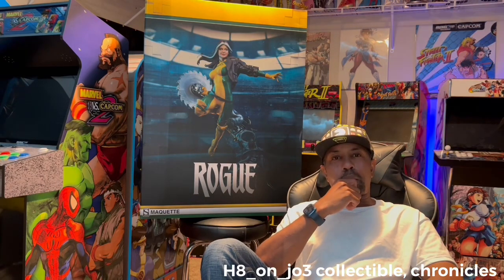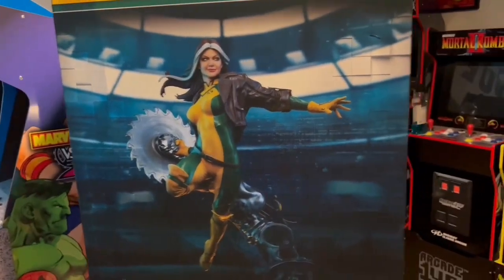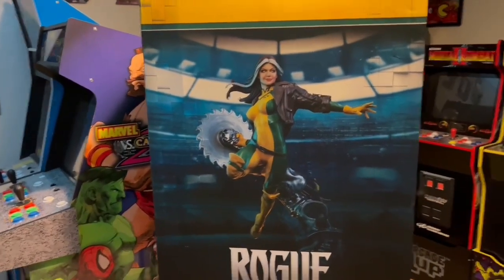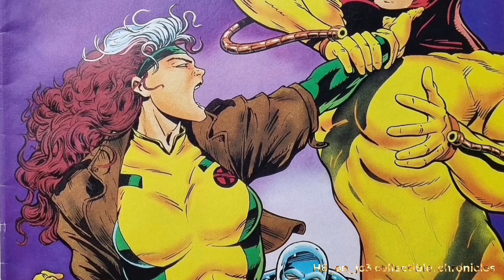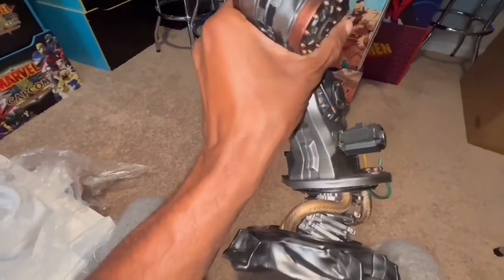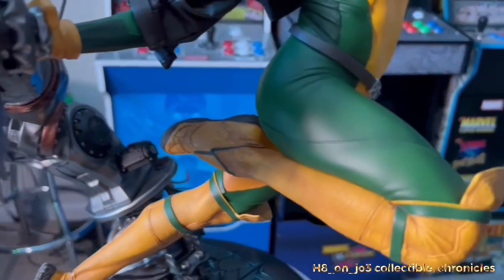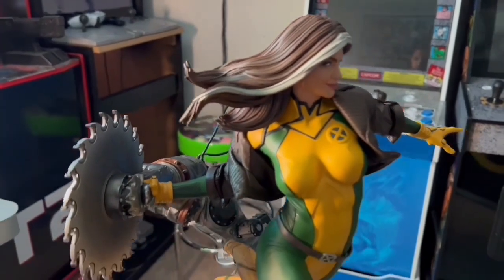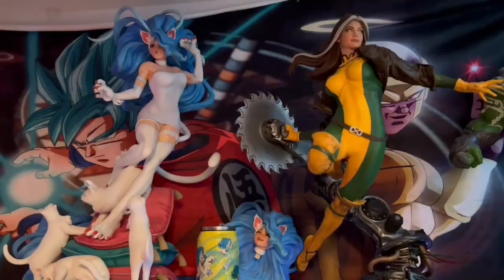Sideshow Rogue Maquette statue review and unboxing ￼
This video details my experience recently receiving the rogue maquette premium 1/3 statue from sideshow collectibles. My thoughts about the statue and did I feel like it was worthy of my purchase